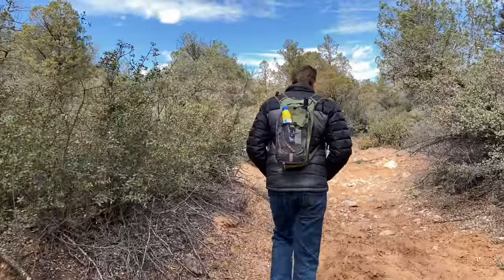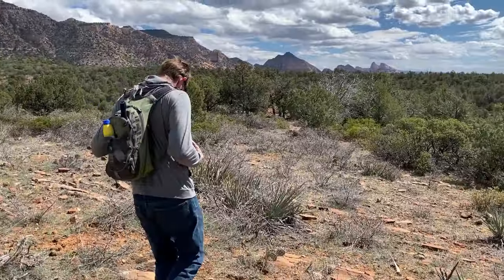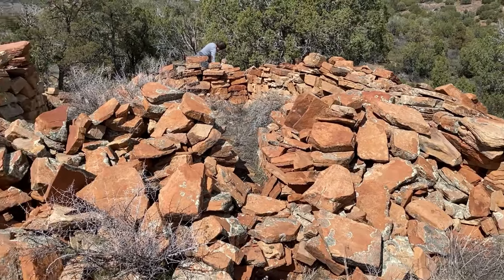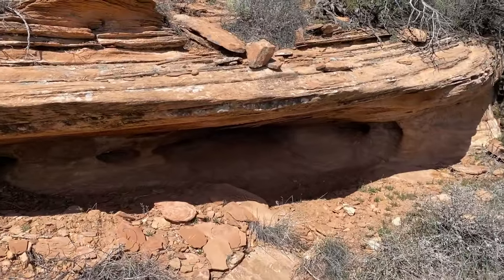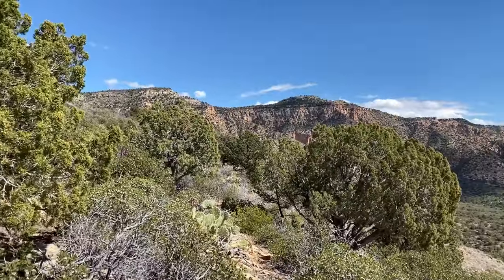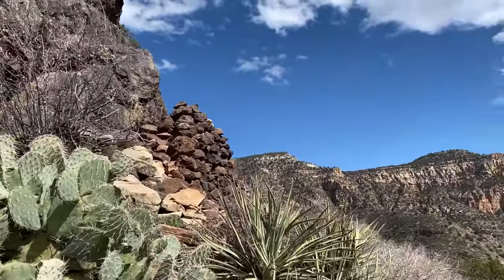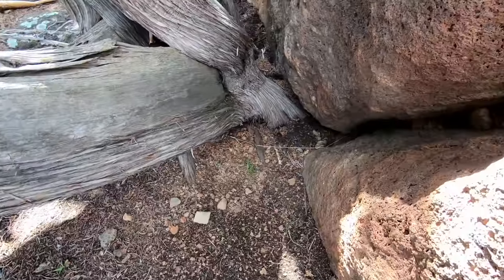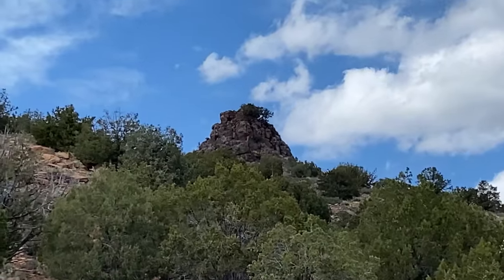Never Before Seen Indian Ruin, Near Prescott Arizona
@ElleyKnowsRocks is now my primary channel please

What we captured were nothing close to how we felt. So worth the hike and drive. What a find.

Camera equipment:
goPro hero7
Zhiyun Smooth 4 Gimbal
Iphone11